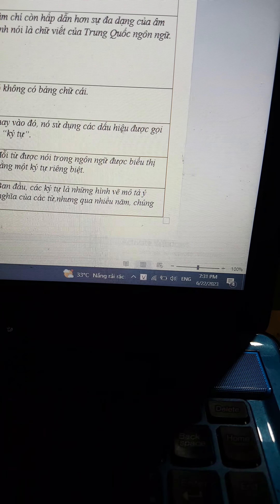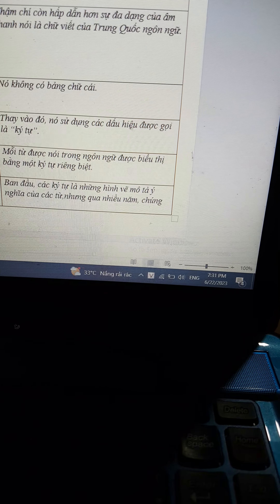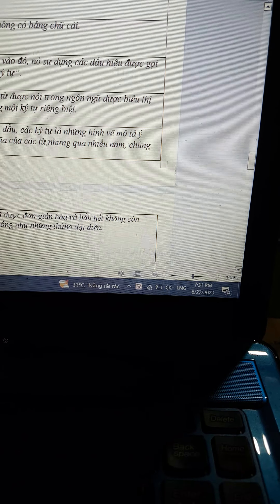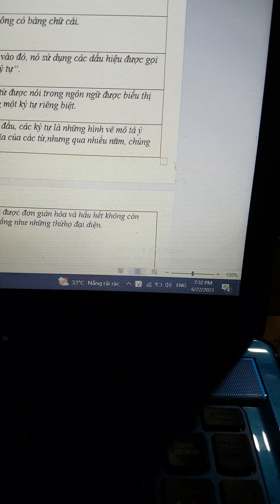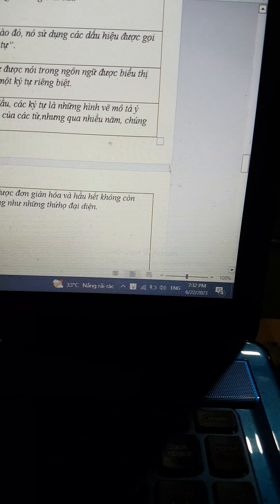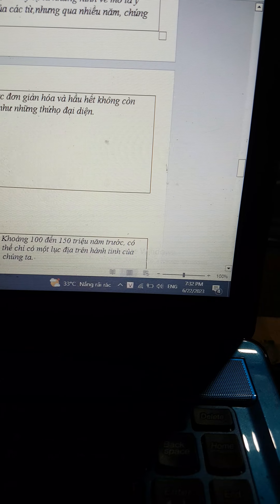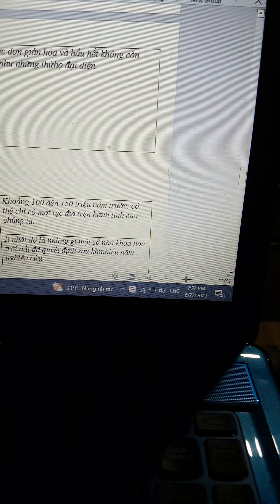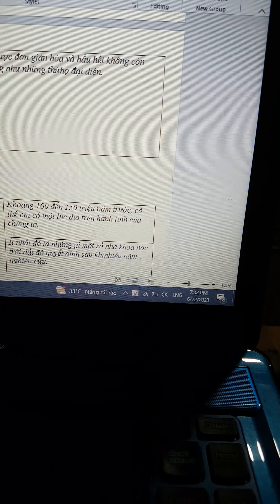R2.I am 199